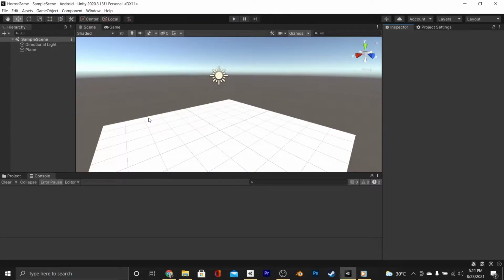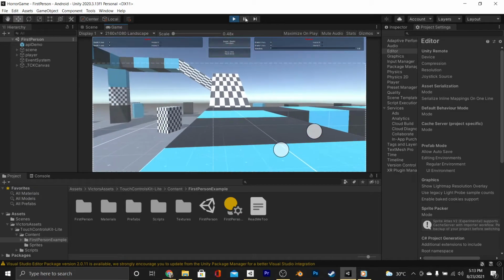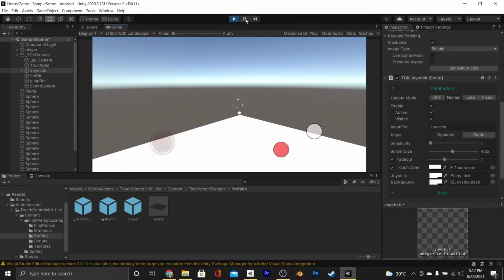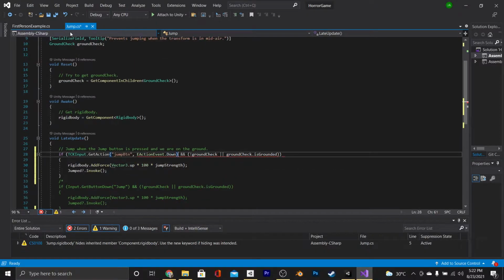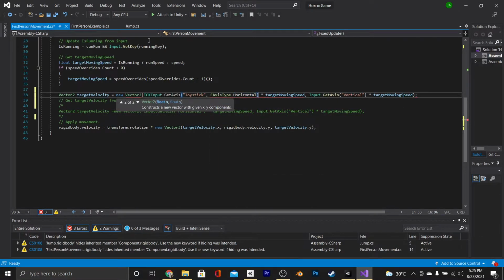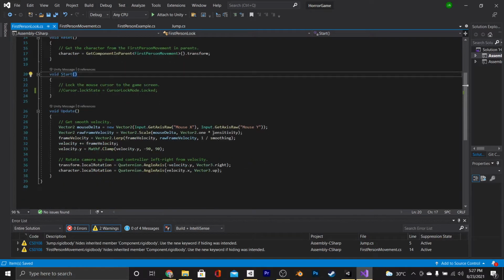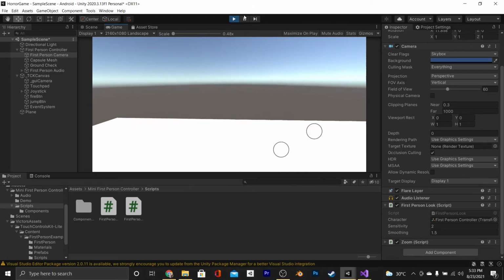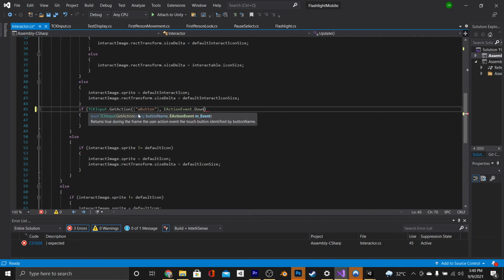How to make mobile controls (Unity Tutorial)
Want to make FP mobile games but don't know a good place to start? LOOK NO FURTHER.

Have a development team? Ready to take your Unity Games to the next level.  Try out Unity Pro

Unity Pro a little too pricey?  Try out Unity Plus first.